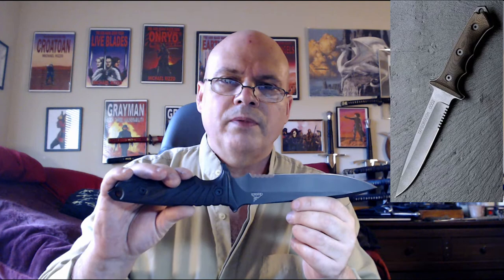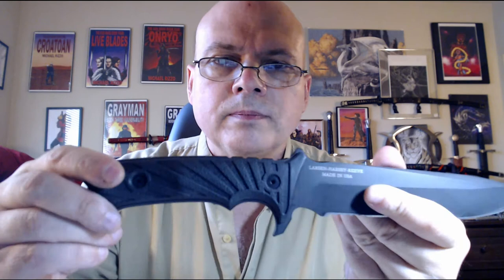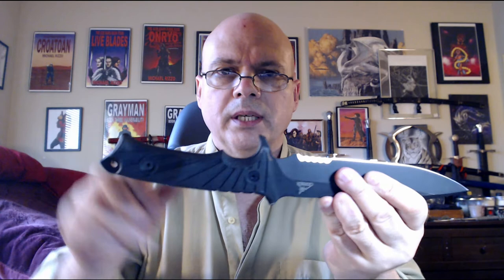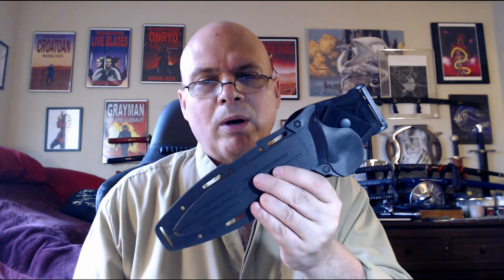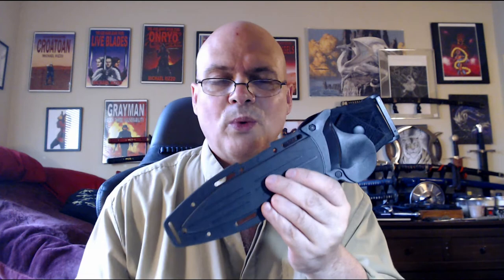The Gerber LHR: A "Too Late" Review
Here I am again reviewing something I really like but has long since been discontinued, so we'll call it a "Too Late" Review. The Larsen Harsey Reeve was touted as a replacement for my all-time favorite Mark II, and I really liked the design and build. Hopefully Gerber will one day (again) make something that suits my particular tastes, and not quickly discontinue it. Apparently I like stuff that's not commercially viable.

Also, Mike mulls the questionable idea of fiddling with his own knife designs.